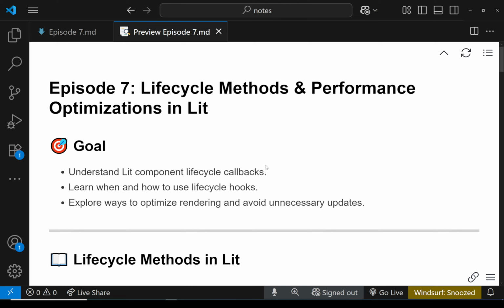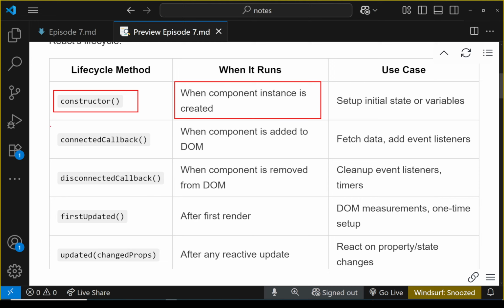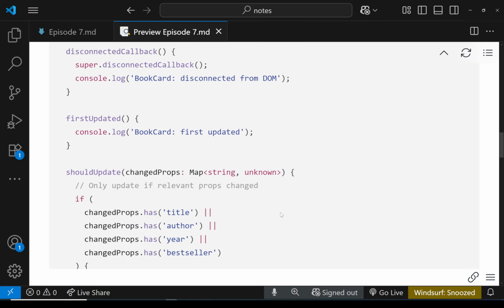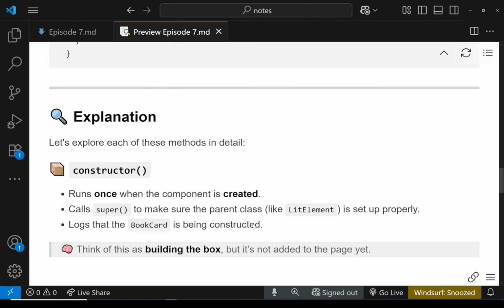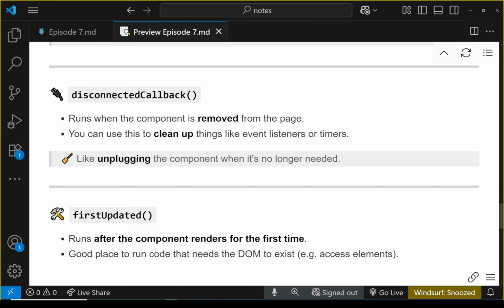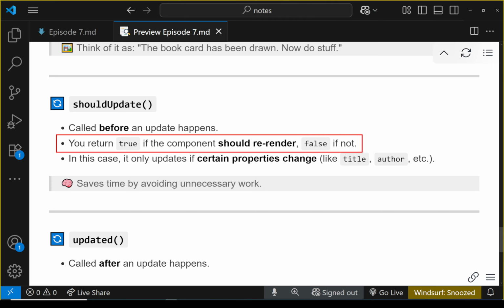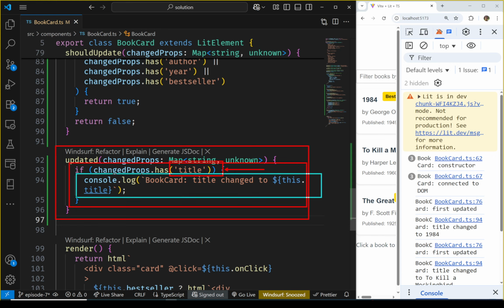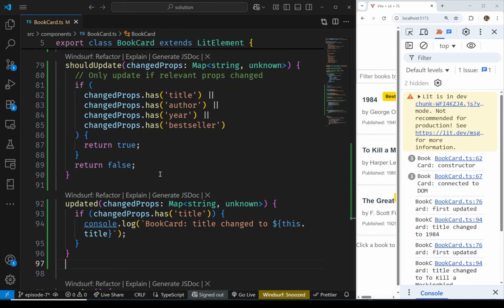Learning Lit and Web Components #7 - Lifecycle Methods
In this episode, we dive into the lifecycle methods of Lit components—an essential part of building dynamic and reactive Web Components. You’ll learn how and when to use methods like connectedCallback(), disconnectedCallback(), firstUpdated(), and updated() to run logic at different stages of your component's lifecycle. These hooks give you full control over how your components behave when they're mounted, updated, or removed from the DOM. Whether you're fetching data, setting up event listeners, or optimizing performance, mastering lifecycle methods is key to building interactive, production-ready components with Lit.